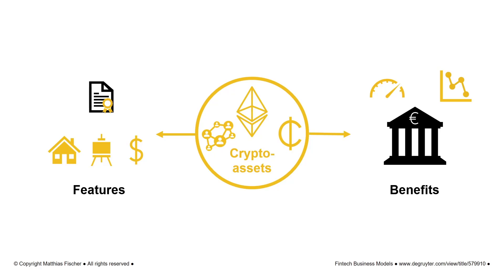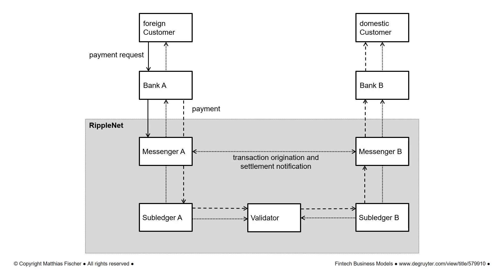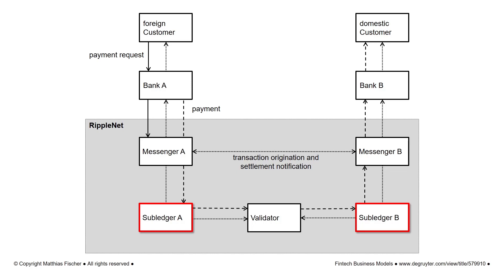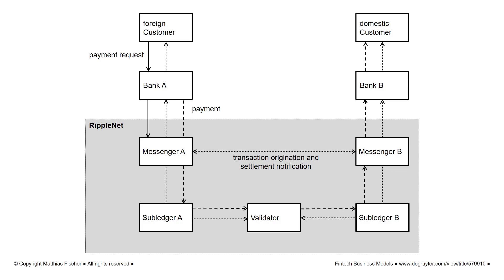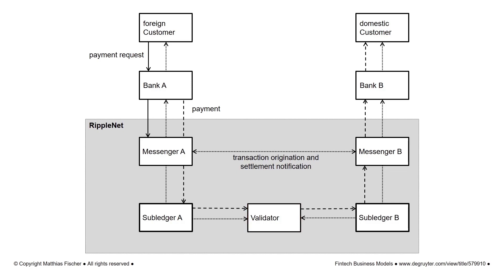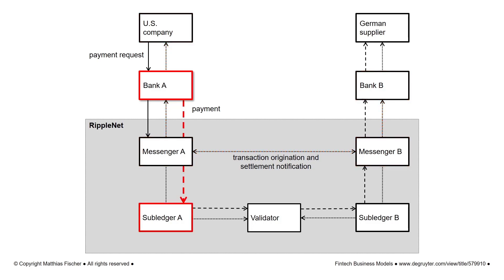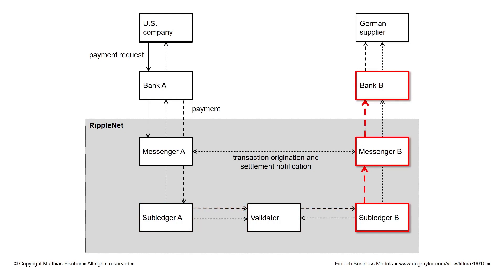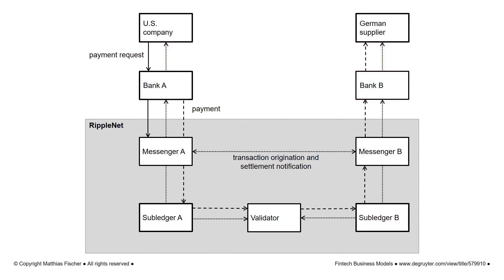How does RippleNet work? RippleNet payments and XRP. Ripple explained, XRP explained. Crypto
The video refers to the book "Fintech Business Models" by Matthias Fischer, published in February 2021. How are cryptoassets used in the traditional financial system? The use of cryptoassets offers banks and other financial institutions the possibility to decrease costs and improve service quality. Ripple’s digital asset XRP complements RippleNet as a bridge currency to enable quick payment transactions even in illiquid currency markets. How do Ripple’s applied technologies differ from distributed blockchains used for Bitcoin? Unlike the crypto-pioneer Bitcoin, Ripple does not manage a distributed blockchain but a large decentralized database. Ripple’s register contains “I owe you’s”. Which steps are necessary to process a payment made through RippleNet? What are now the benefits for financial institutions when using XRP as a bridge currency? Ripple’s digital asset XRP and the XRP ledger are open-source, permissionless, decentralized blockchain technologies. The use of XRP allows banks to offer high-speed payment processing and settlement around the clock. Institutions also free up capital previously held in pre-funded accounts in the currencies of the payment recipients.